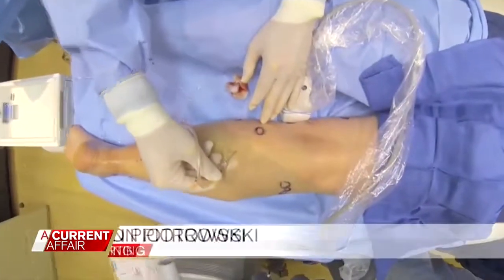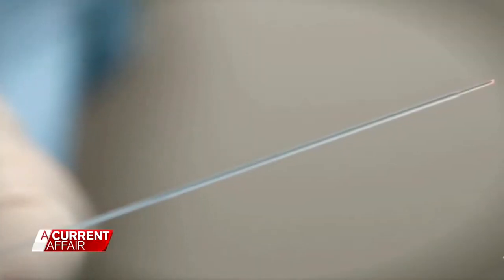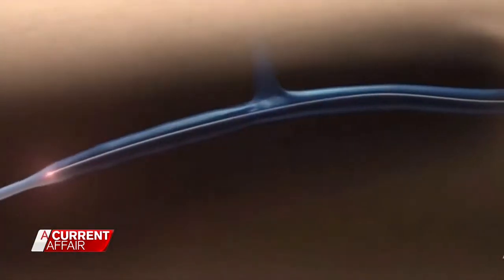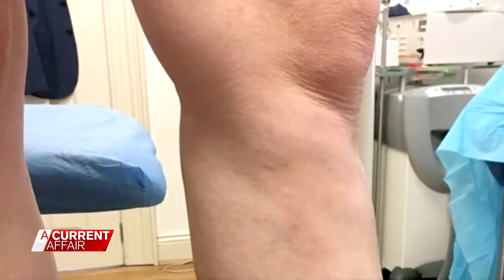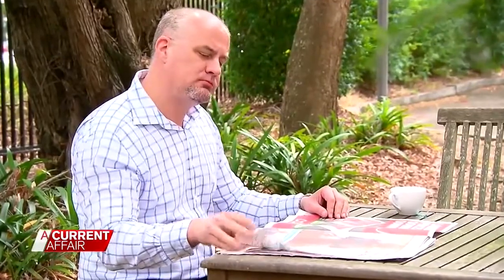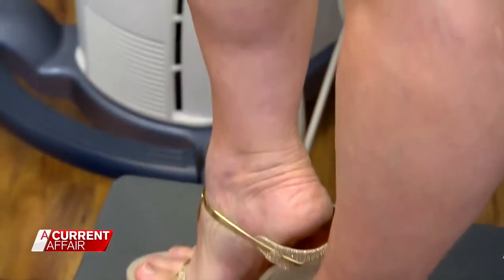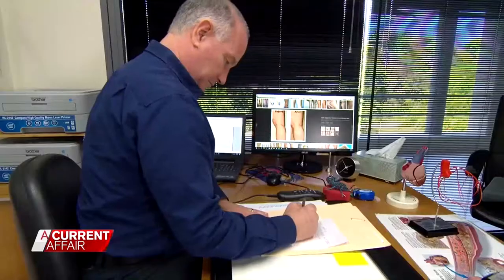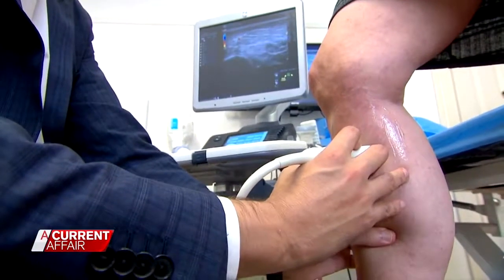The Vein Institute - A Current Affair Interview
The Vein Institute offers the latest non-surgical treatments for varicose veins in Australia (Sydney, Canberra & Melbourne). Walk In Walk Out. No Hospital Stay. No General Anaesthetic.